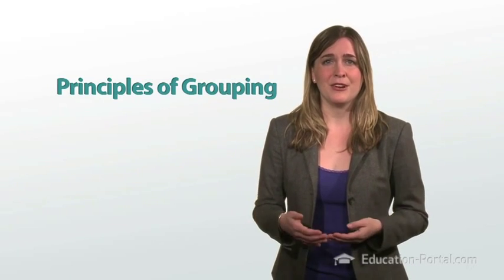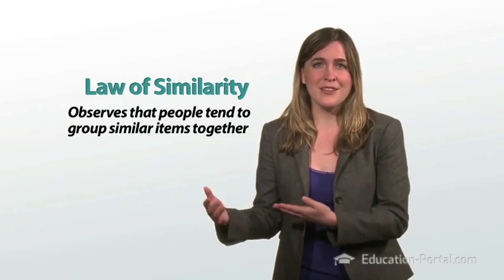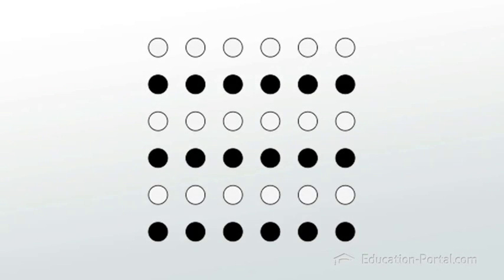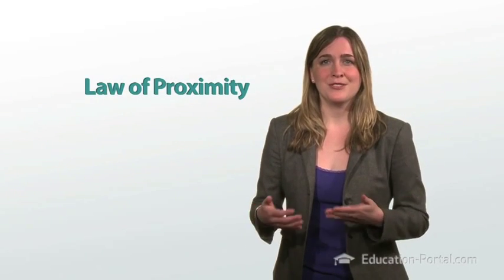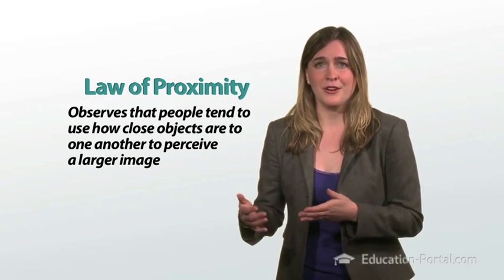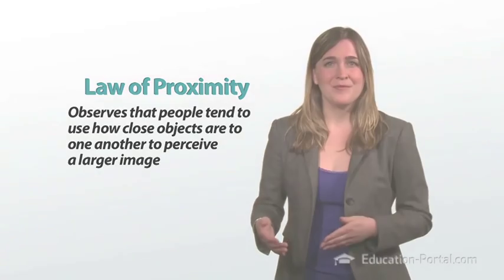Three Later Approaches Gestalt Psychoanalysis and Behavioris